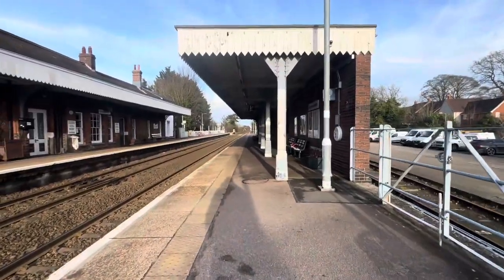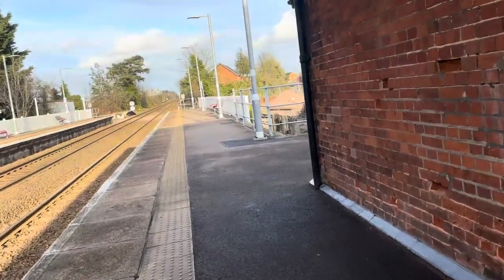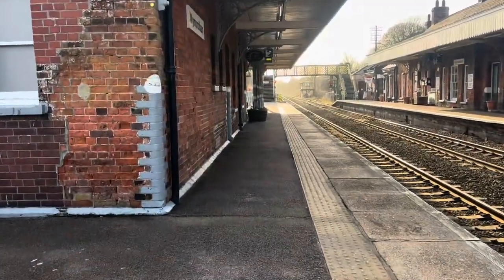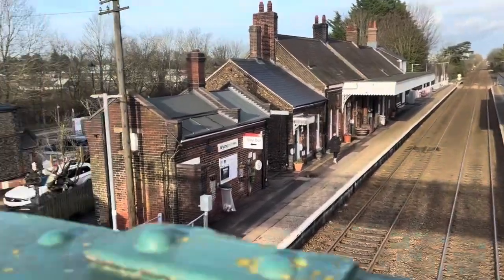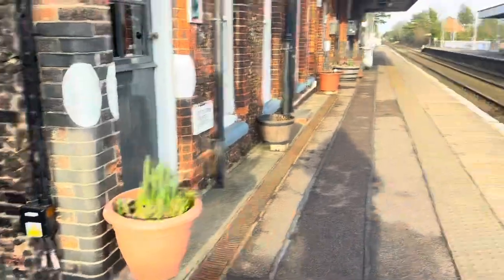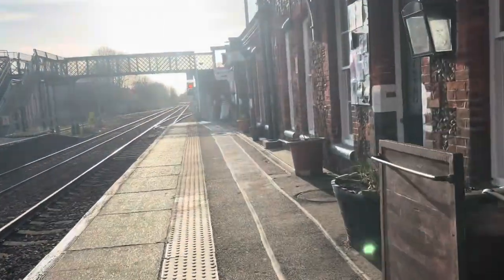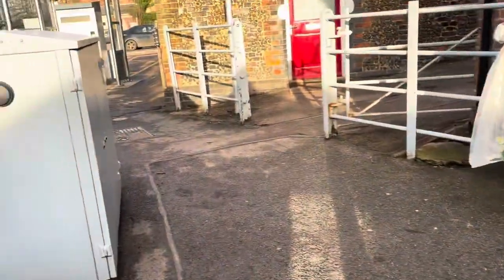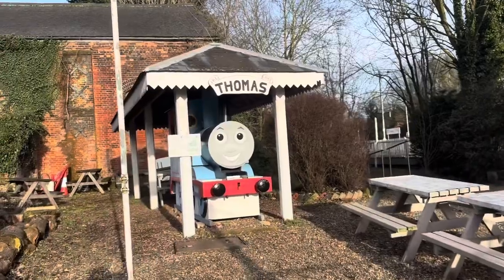Wymondham Railway Station | Trains at and a tour of the station | 22/02/2025